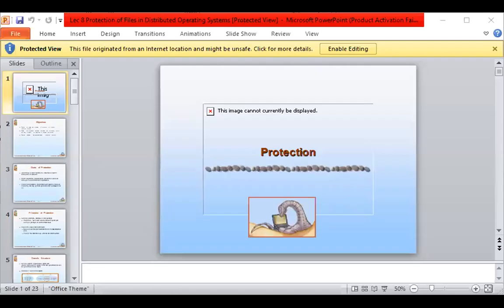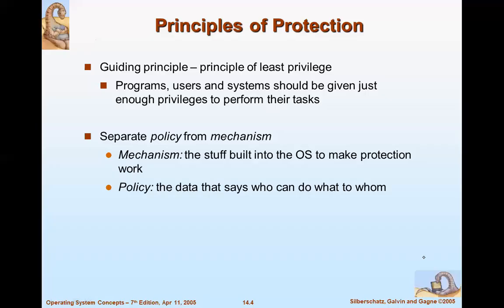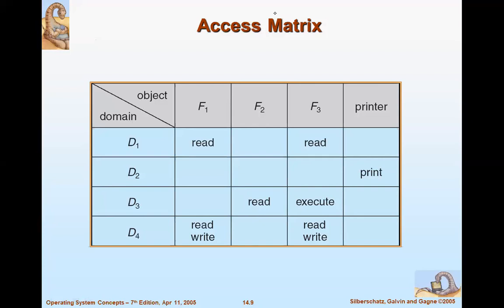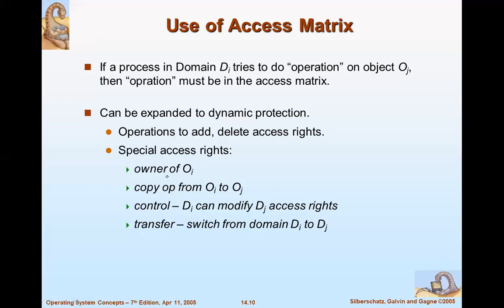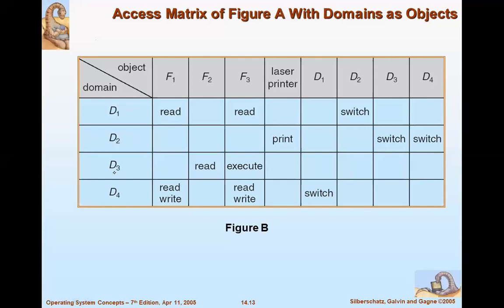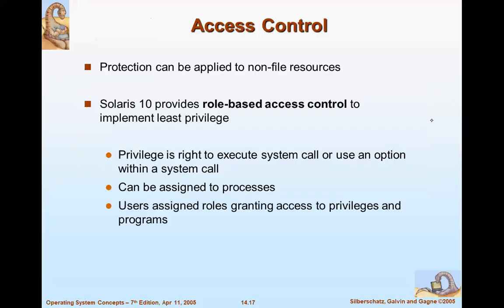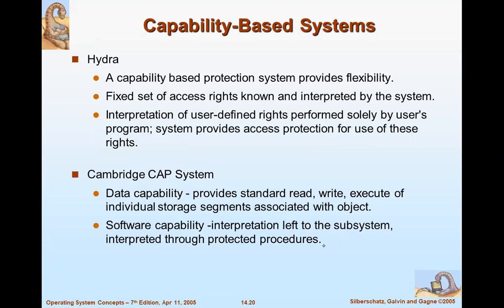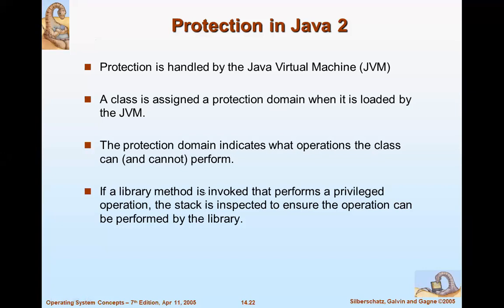Lec 9 Protection in Distributed File System AoS Video